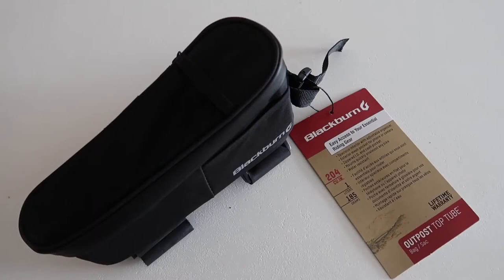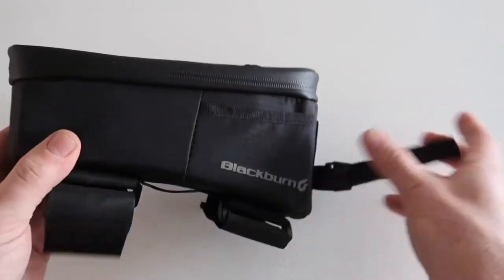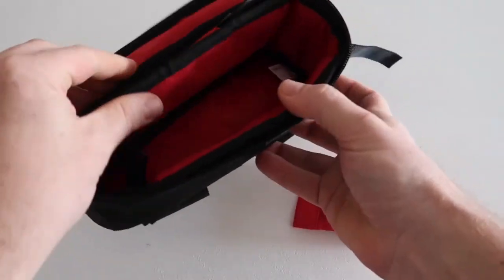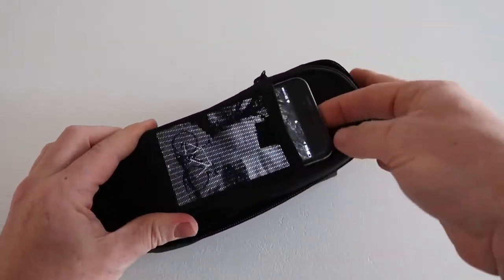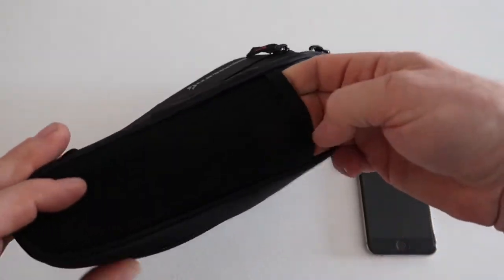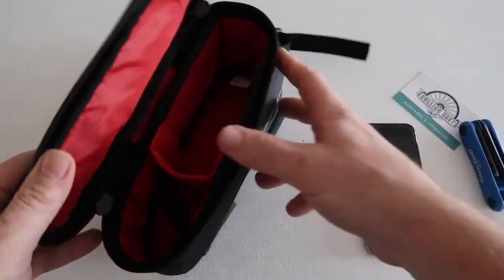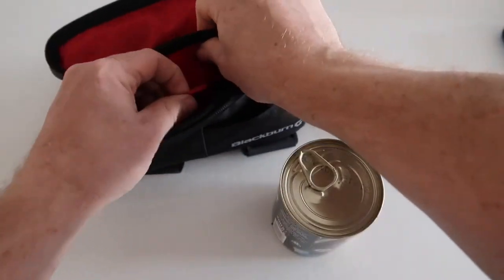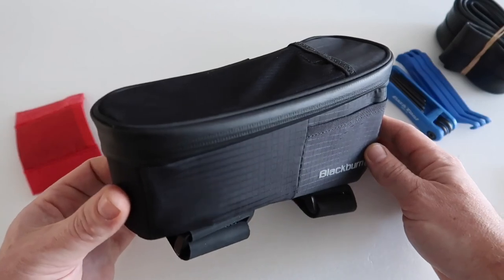Blackburn Outpost Top Tube Bag Review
My views on the Blackburn Outpost Top Tube Bag.
Great build quality, but a let down in features.

AMAZON LINK TO PURCHASE: